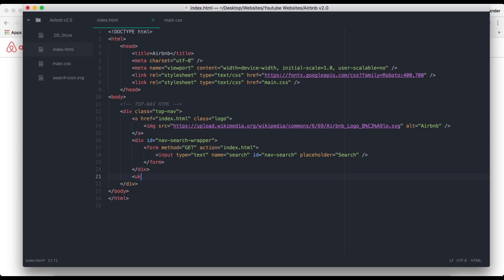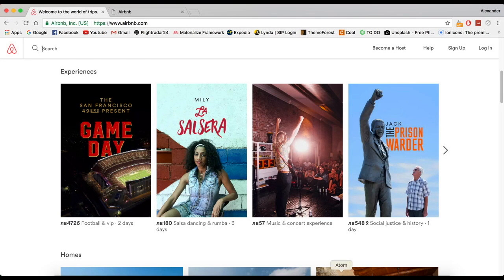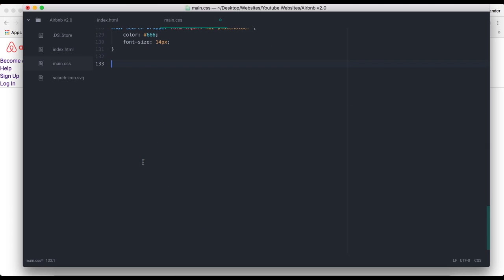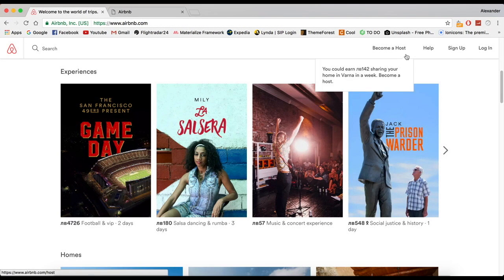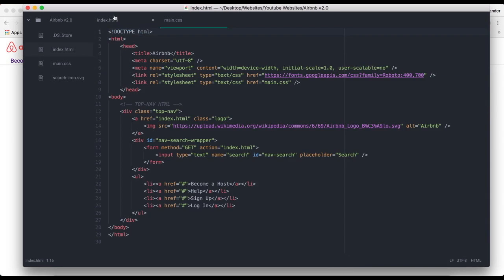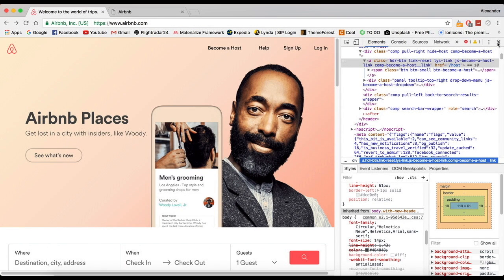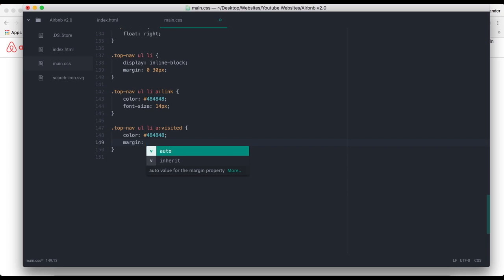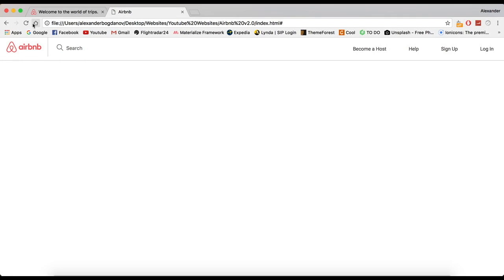Airbnb v2.0 - How to make a website like Airbnb PART #3 | CodingTuts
In this tutorial we are going to finish completely the navigation menu!

EXTRA TAGS (ignore):

HTML
HTML5
CSS
CSS3
Javascript
jQuery
jQuery Plugin
Framework
PHP
MySQL
Python
C++
Ruby On Rails
Programming
Web development
Web design
Game development
Front-end developer
Back-end developer
HTML website
HTML5 website
Responsive website
Professional website
Interactive website
Professional HTML website
Professional website
PHP Database
PHP website
MySQL website